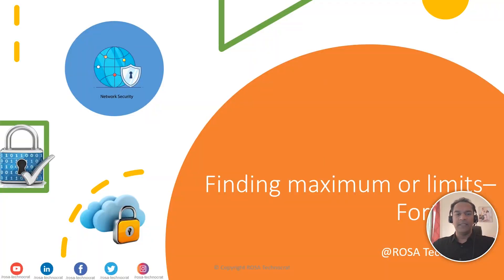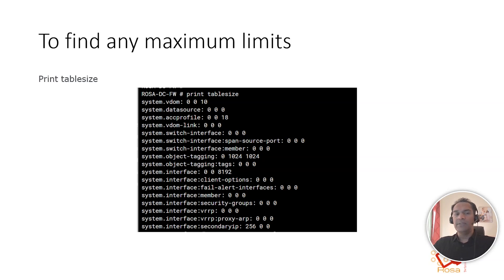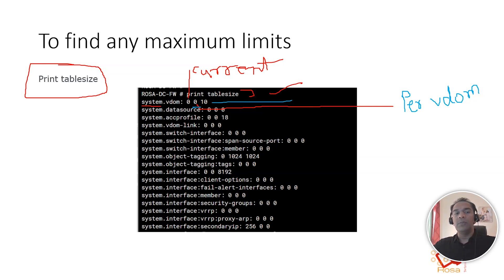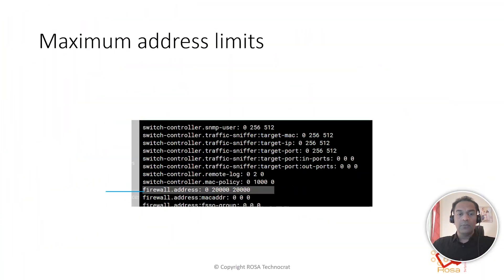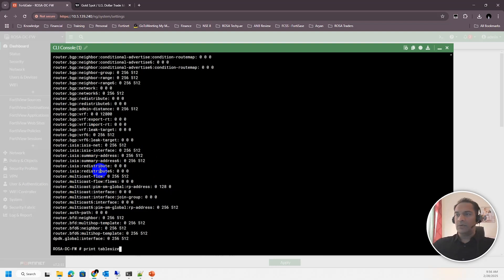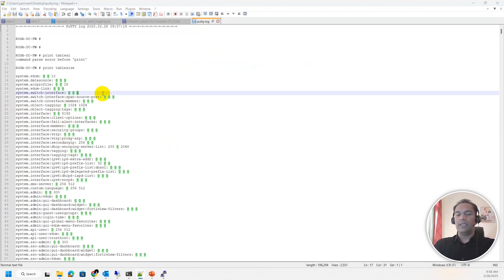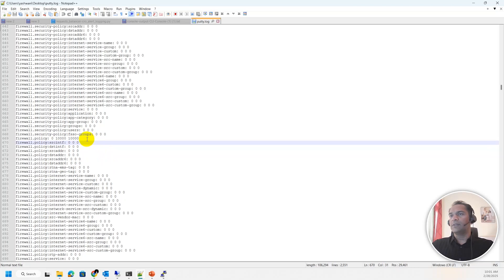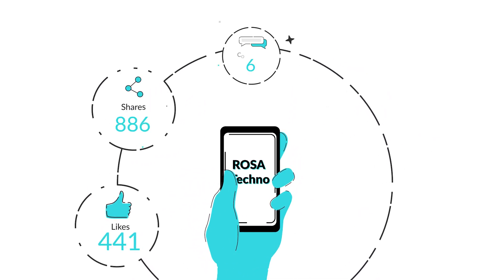Fortigate - How to Find the maximum Configuration limits on Fortigate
🔍 Find Maximum Configuration Limits on FortiGate Firewalls

In this video, we explore how to check the maximum configuration limits on FortiGate firewalls. Whether you manage a small business firewall or an enterprise-level deployment, knowing these limits is crucial for optimizing performance and ensuring system stability.

✅ What You'll Learn:

How to find session, policy, and VPN limits.
Understanding maximum firewall objects and user limits.
Using CLI commands to retrieve configuration capacity.
📌 Commands Covered:

get system status
print tablesize
get hardware status

How to access Fortinet's official resources for the latest specifications.
📊 Why This Matters:
Understanding your FortiGate’s capacity helps prevent performance bottlenecks and ensures smooth network operations.

📢 Helpful Links:

FortiGate CLI Guide: FortiGate Documentation